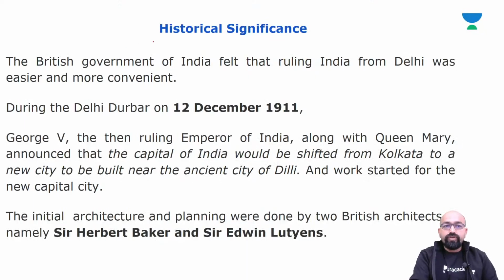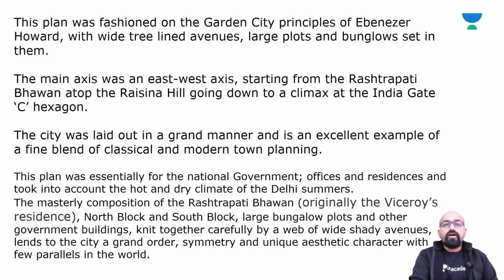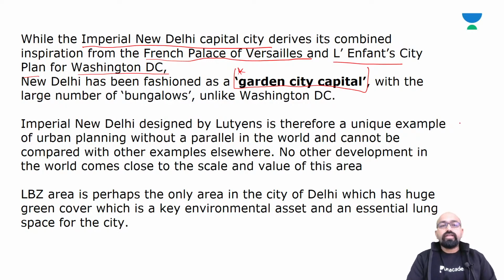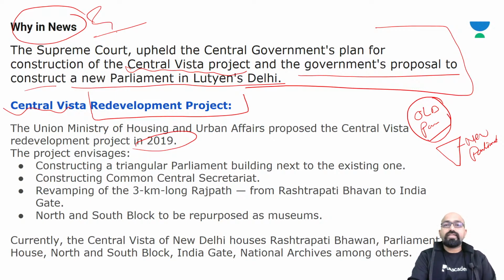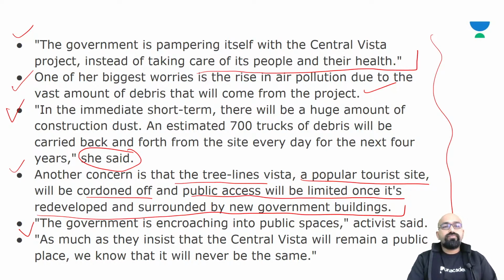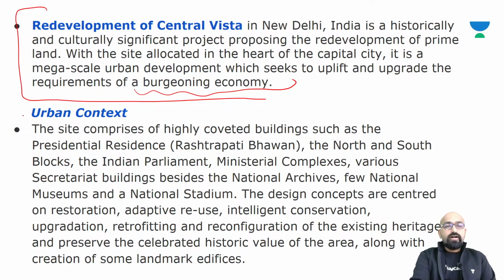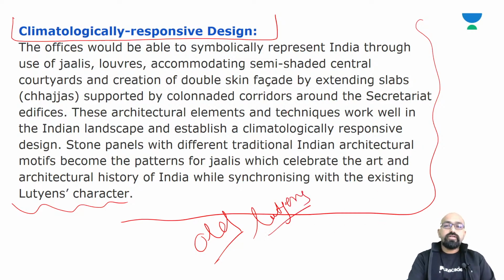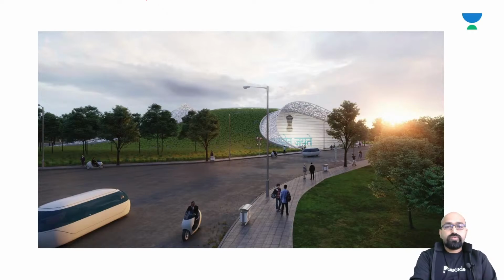Central Vista Project | India New Parliament | Rushikesh Inamdar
👉 7:00 PM - Polity by Rushikesh Inamdar (Mon-Fri)

Unacademy Subscription Benefits:
1. Learn from your favorite teacher
2. Dedicated DOUBT sessions
3. One Subscription, Unlimited Access
4. Real-time interaction with Teachers
5. You can ask doubts in the live class
6. Limited students
7. Download the videos & watch offline